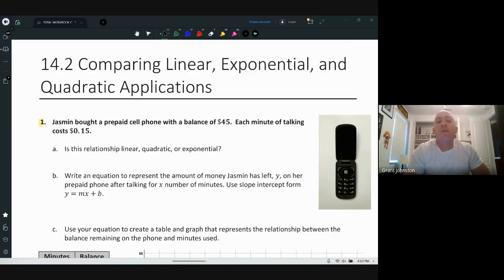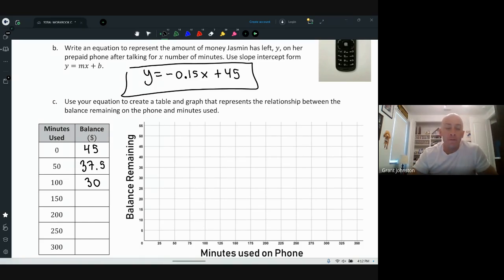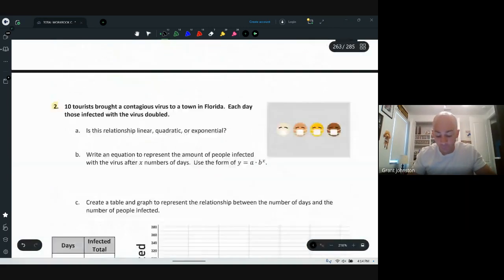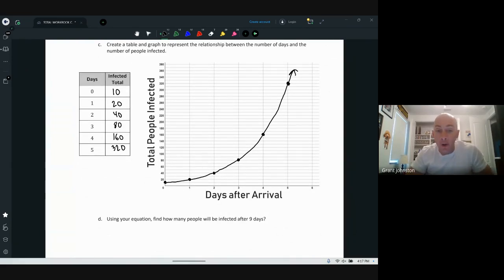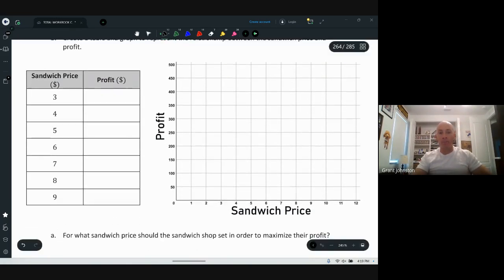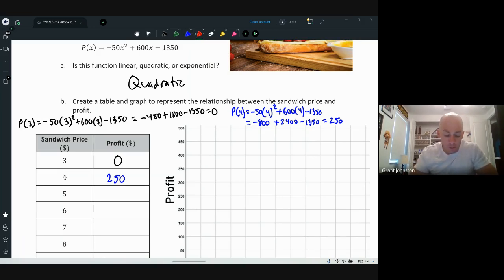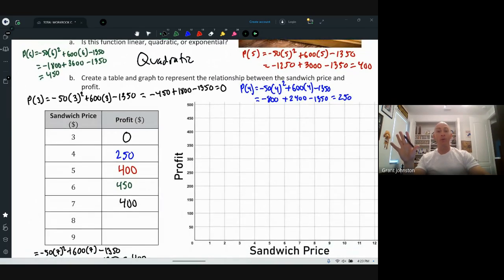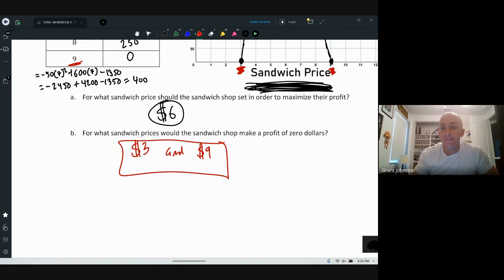14.2 Comparing Linear, Quadratic, and Exponential Applications